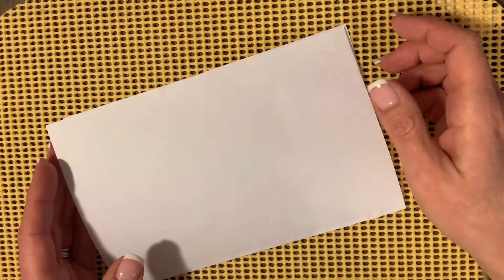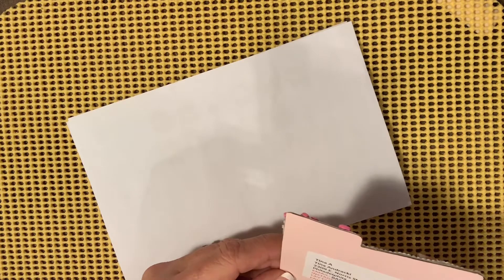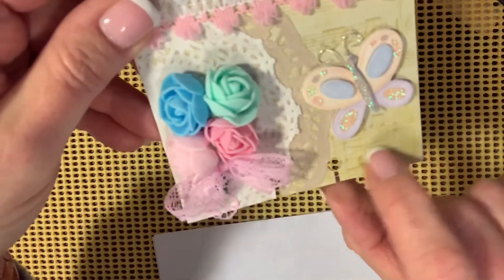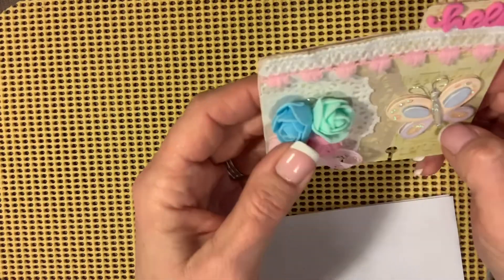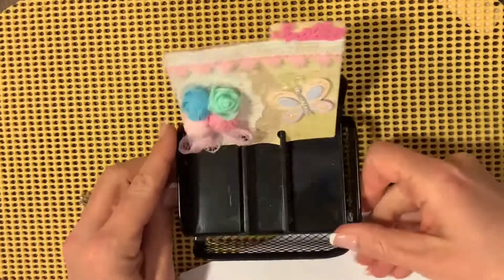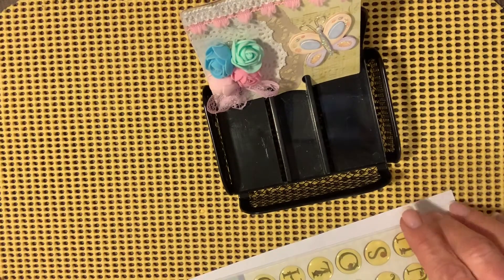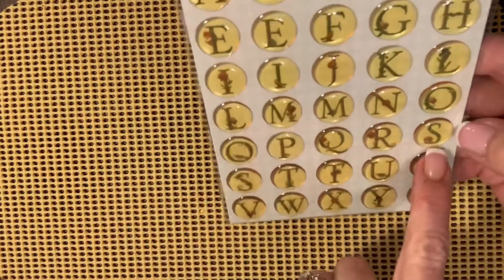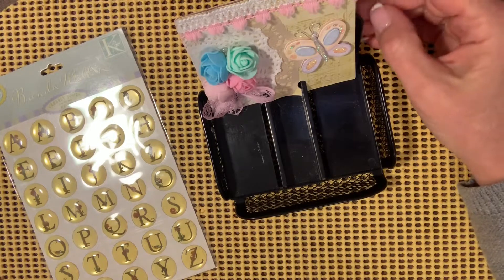Giveaway Entry From Tina A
What an amazing entry from Tina A. Please follow Tina on Instagram @teeney28220

My Ebates link to get a big fat check